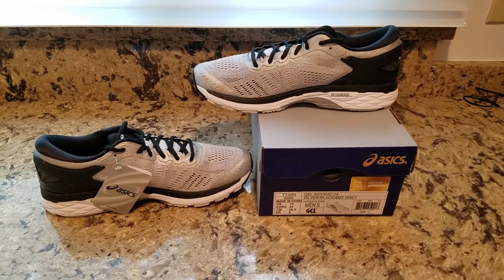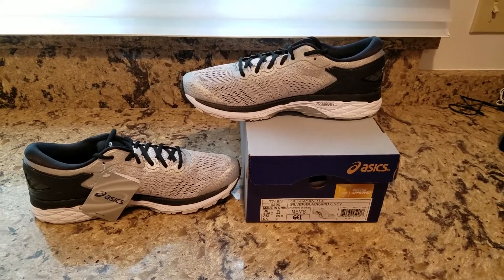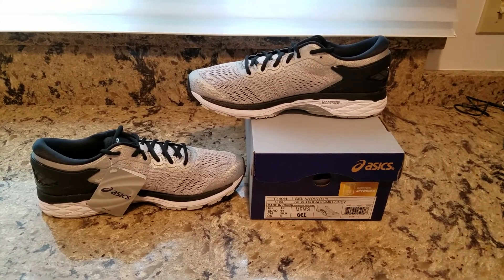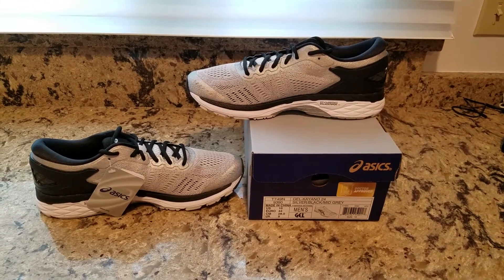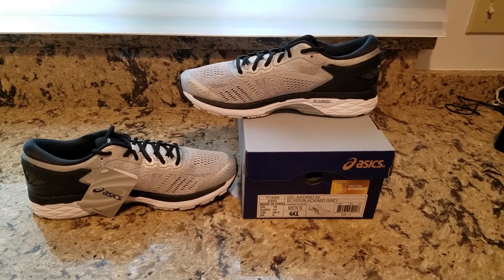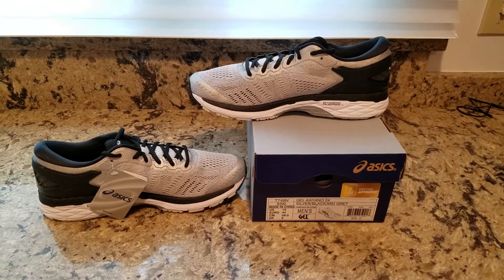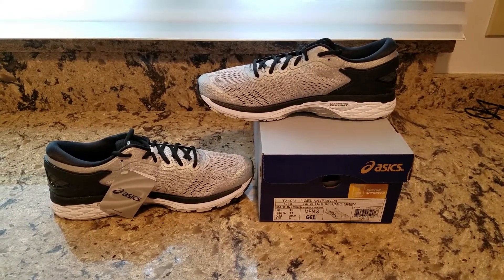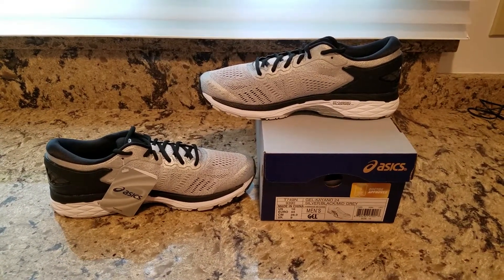Best running shoe, best running shoes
Here's my review of what I believe is the best running shoe, best running shoes...